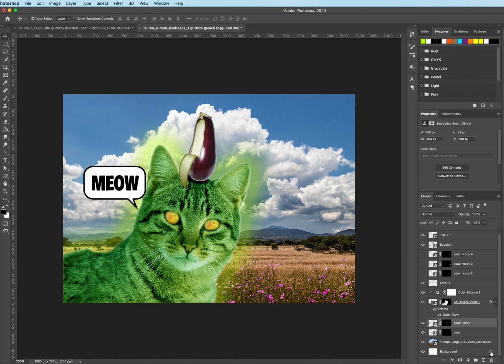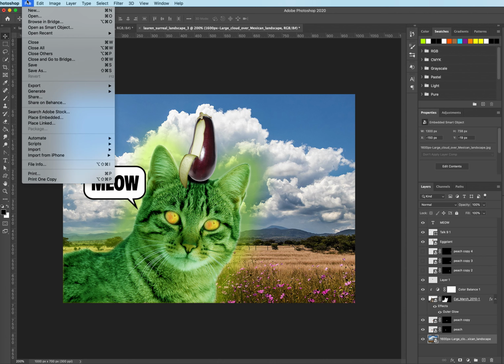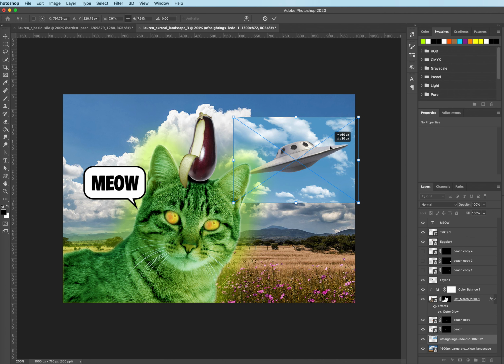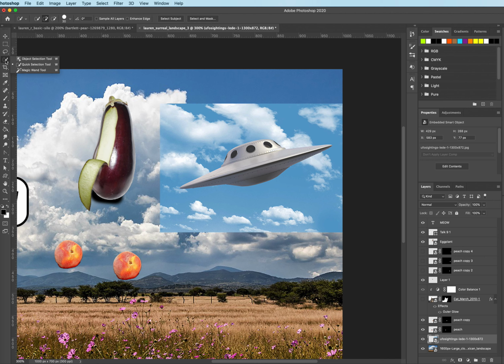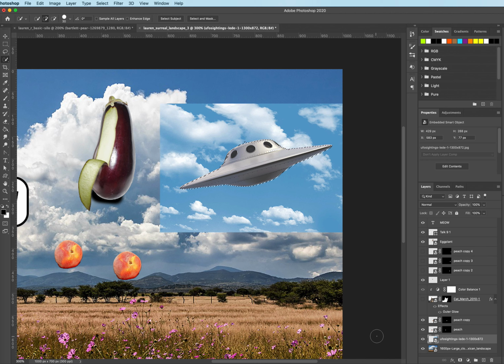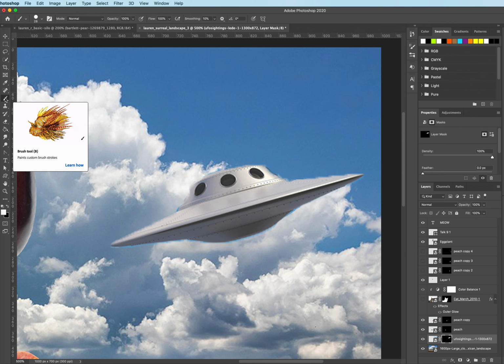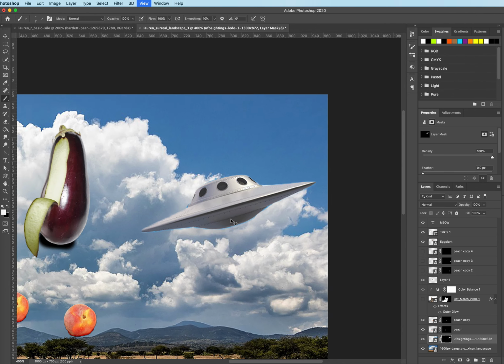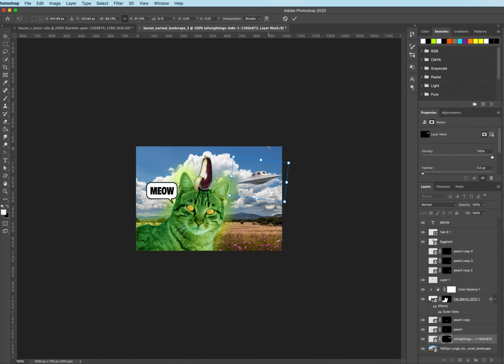Photoshop - Using Layer Masks